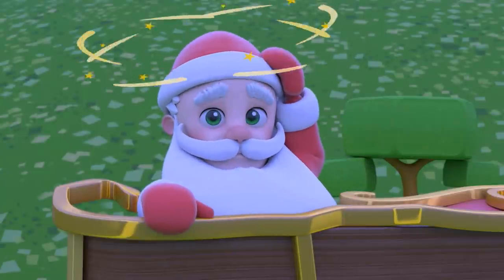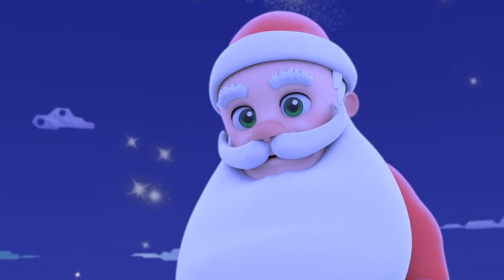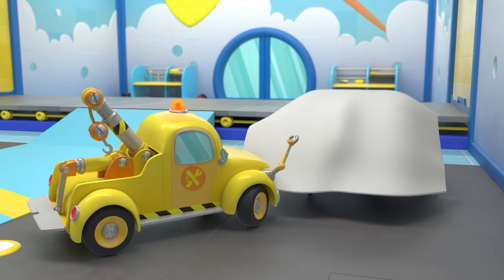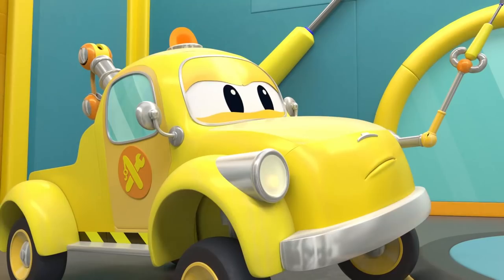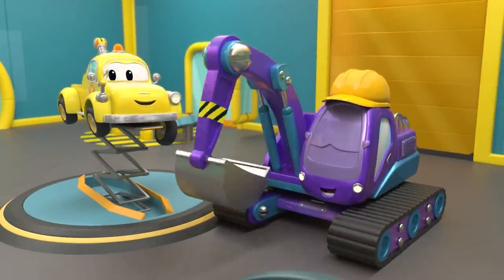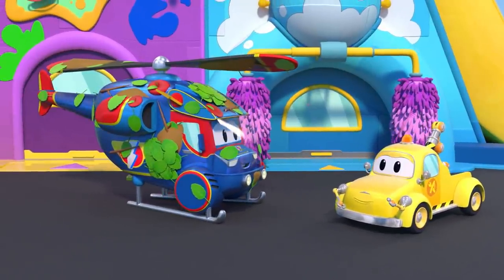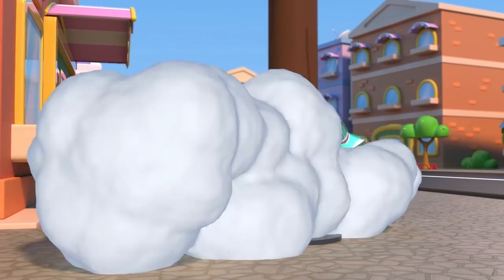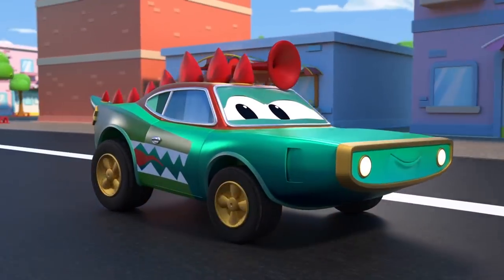Watch out, SANTA! Your sleigh is BROKEN on CHRISTMAS’ EVE! | Car Repair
Santa is coming to deliver Christmas gifts, but he gets into an accident and his sleigh gets damaged. Tom tows it to his garage to repair it so that Santa can deliver gifts on time for Christmas.

NEW! Car City custom products are now available! Click on the link to discover them all

Welcome to Car City, an exciting universe where all types of vehicles live and thrive! This automotive metropolis bustles with activity and residents often find themselves in tricky situations. Fortunately, our heroes are always here to help a friend in need. Meet Carl the Super Truck, Tom the Tow Truck, the Car Patrol, and many more.
Based on the series who already won over million of children across the world, "Car City Super" takes the show to new heights with complete redesigns and refined storylines, centering around friendship and communal life.

Tom the Tow Truck welcomes his friends of Car City in his best-equipped Garage, to repair them or offer them a good Car wash!

NEW! Car City Cartoon for Kids with Carl super Truck! Car Patrol! Tom the Tow Truck! Troy the Train!